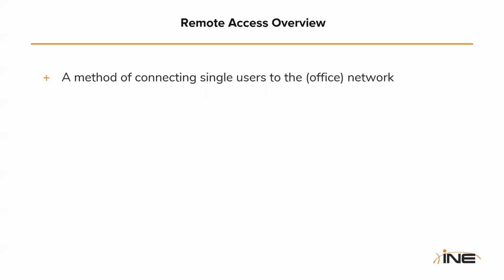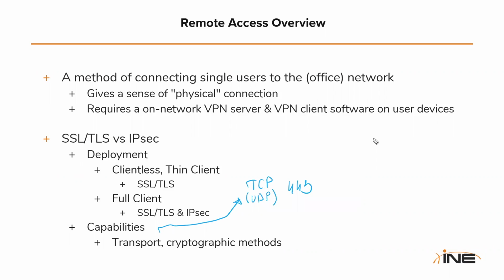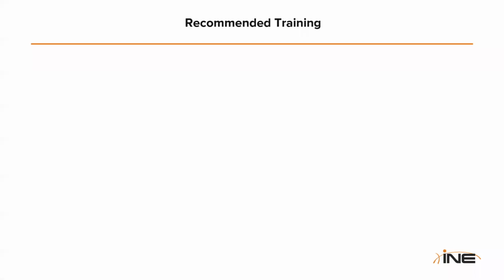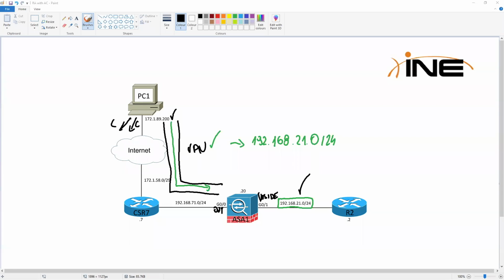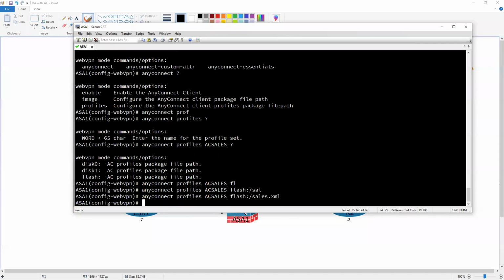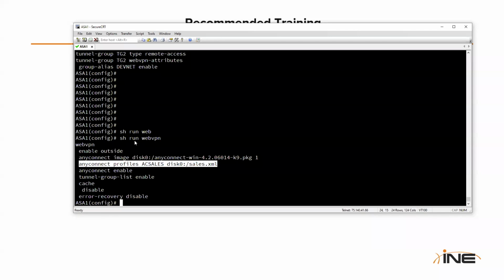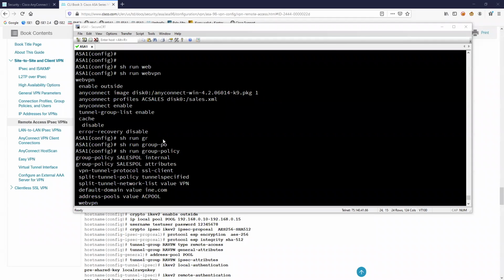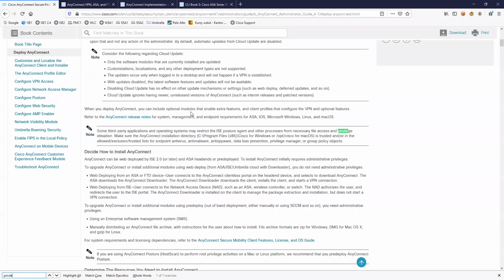INE Live Webinar: Remote Access with AnyConnect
The best way to become an expert, is to learn from one. INE continues to advance that philosophy, applying it to the digital age, and cultivating tomorrow’s leaders. Be part of a process that has worked for centuries.

Remote access Virtual Private Networks let single users connect to a central site through a secure channel over a TCP/IP network such as the Internet. Join INE instructor Piotr Kaluzny to learn how to configure this VPN technology on Cisco ASA appliances with AnyConnect. Basic VPN and IKEv2 experience is recommended, but not essential for this session.